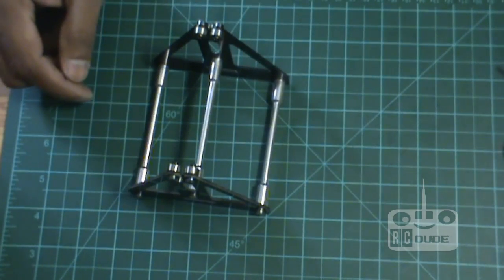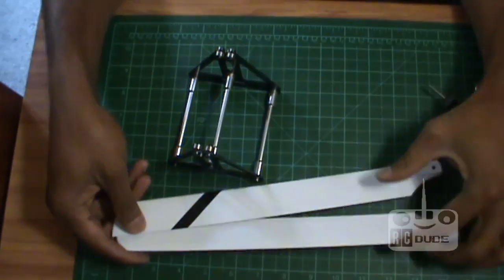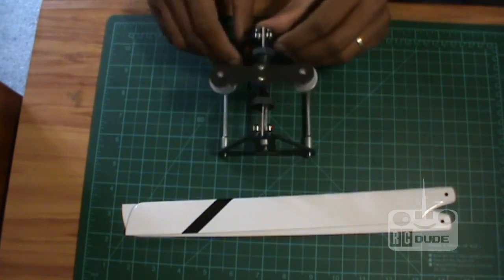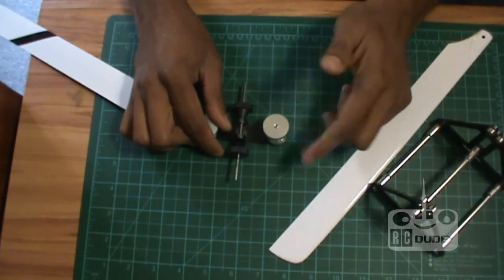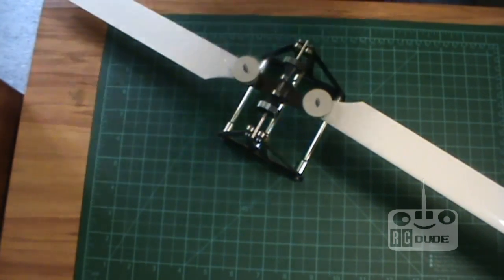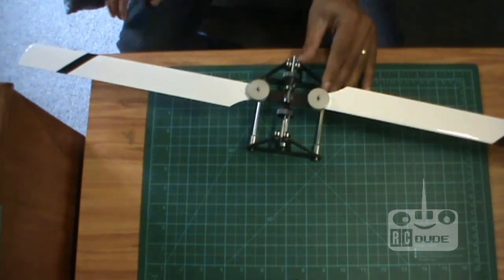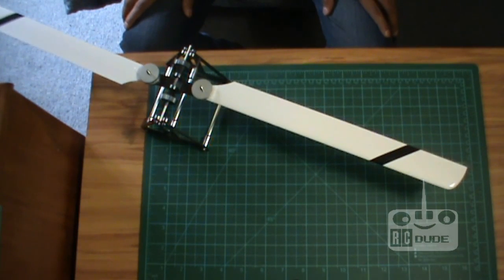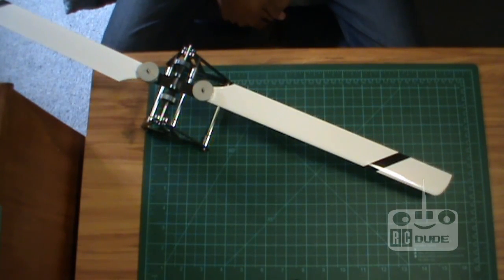Helicopter Blade Balancer (How To Balance RC Heli Blades)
RC Heli Blade Balancer
How To Balance RC Heli Blades